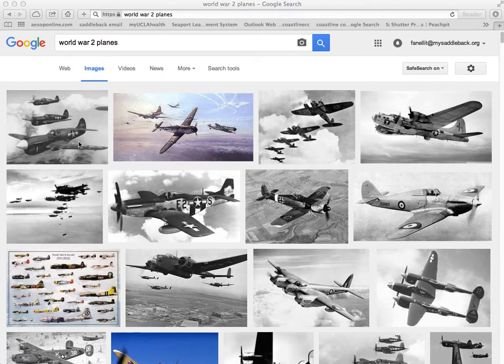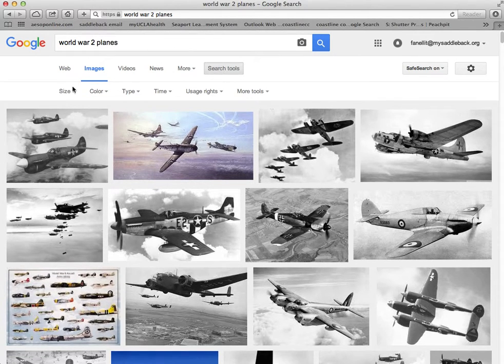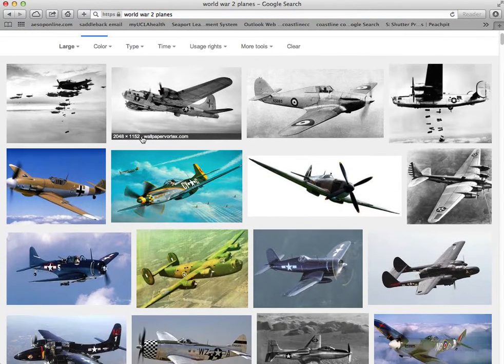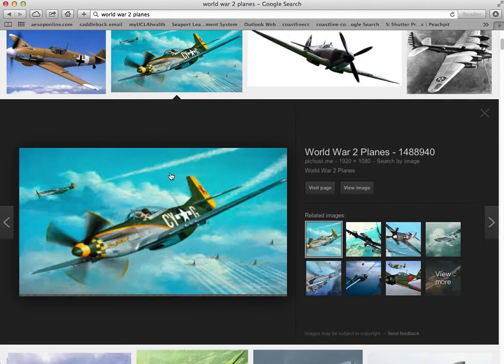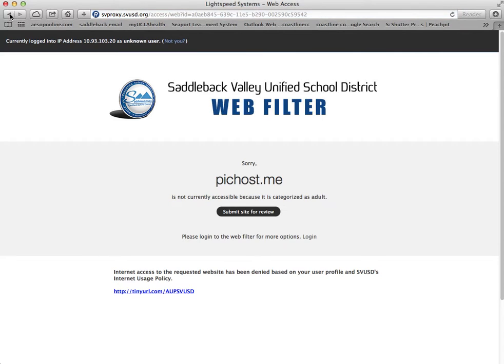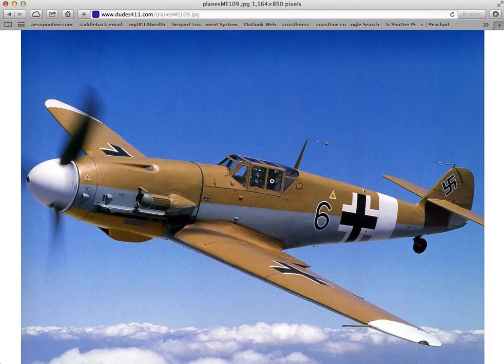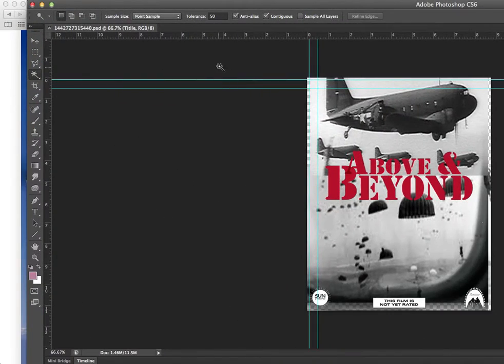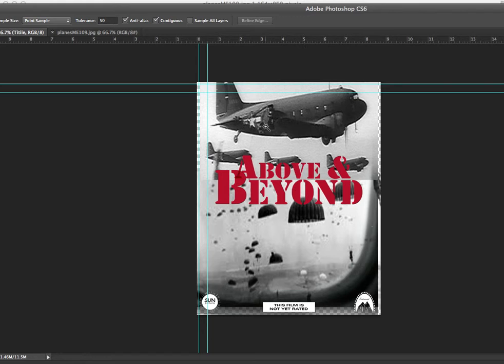Derek: Why is my image blurry?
I think you may be downloading your images too soon - you need to make sure they are the biggest they can get before you take them - always search large images!!